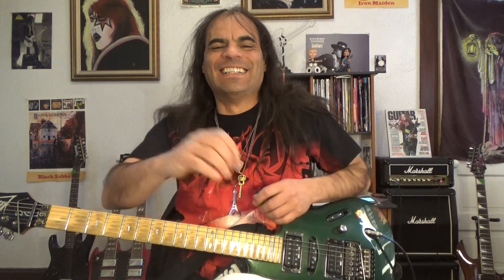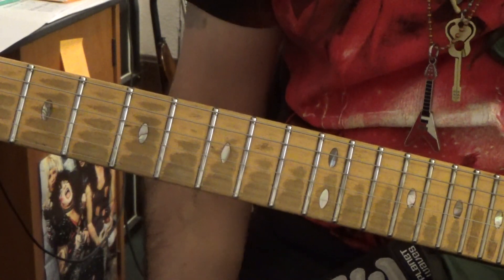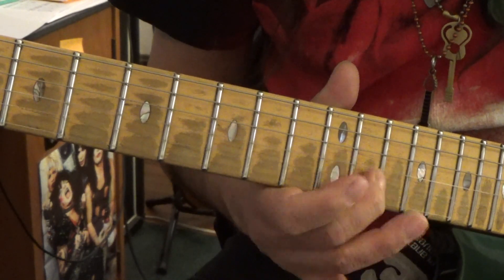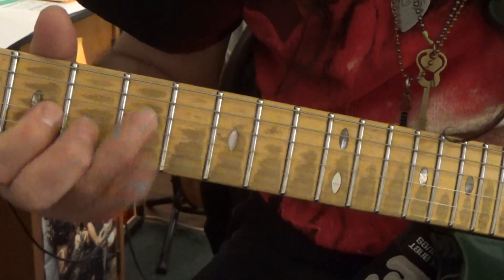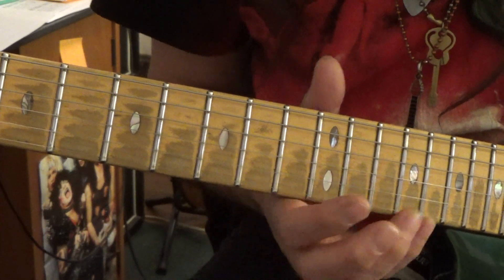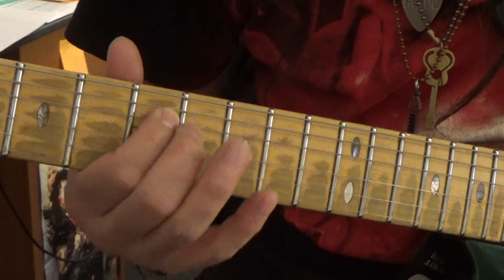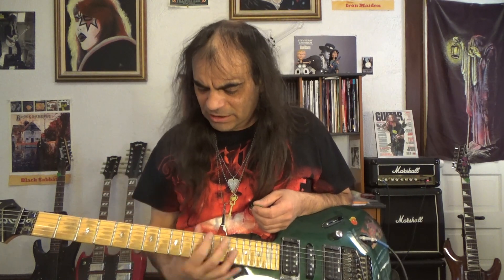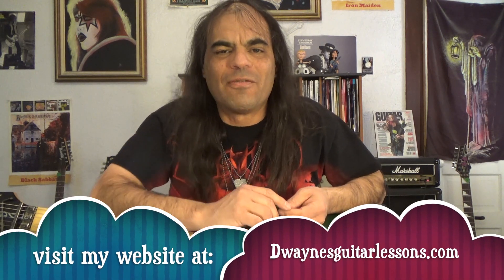How To Expand Your Guitar Solos With The Minor Pentatonic Scales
Lead Guitar Wizardry Book

If you want to enhance your lead guitar playing, learn how to use minor pentatonic scale box pattern 4 to expand your guitar solos.  Connect this with the first three and expand your knowledge of the fretboard.

It is vitally important that you do this to enhance your creativity as each scale pattern is a bit different and allows for different creative options.  As well as increase your knowledge of the note positioning within the scales.

By doing this you will not only be able to add flexibility to your creativity but you will also become one step closer to becoming a lead guitar wizard.

Guitar gear I use and recommend to help you improve your guitar playing:
Ibanez guitars
Ernie Ball strings
Dunlop Tortex picks
Fender cables
Boss distortion
Boss Delay
Music Nomad guitar care
Marshall amps
Instruction Books